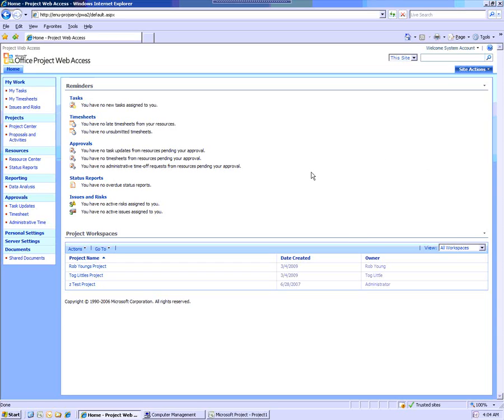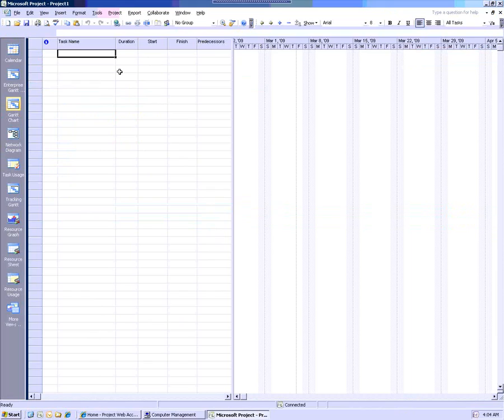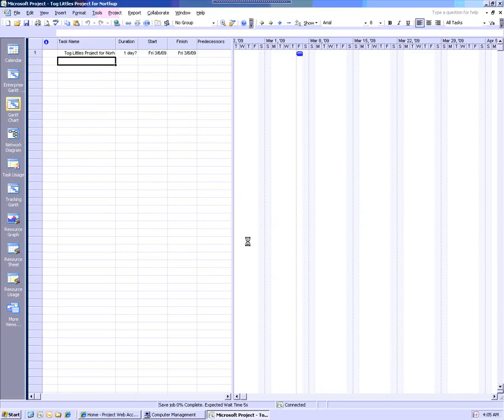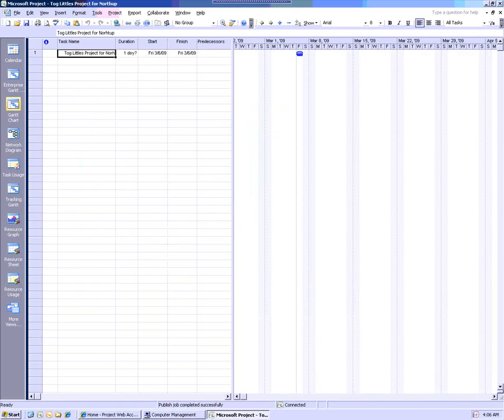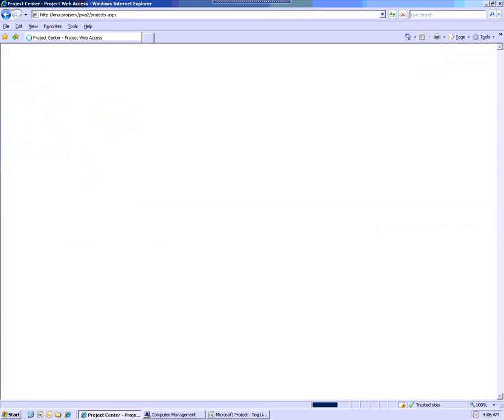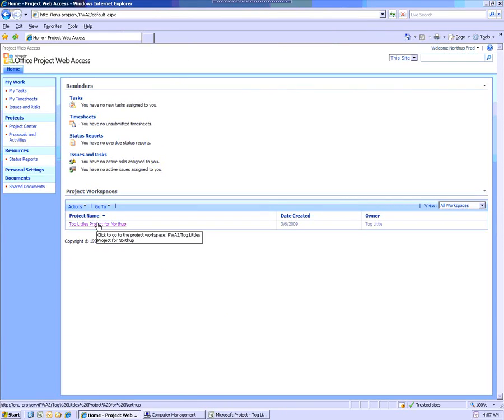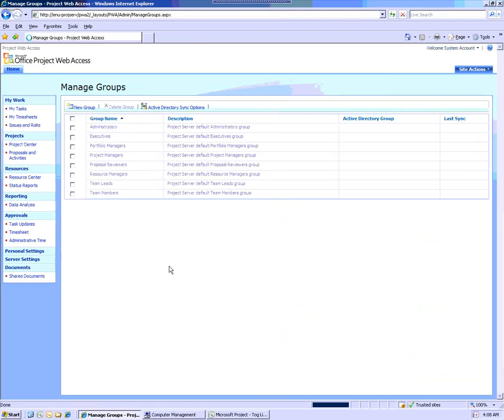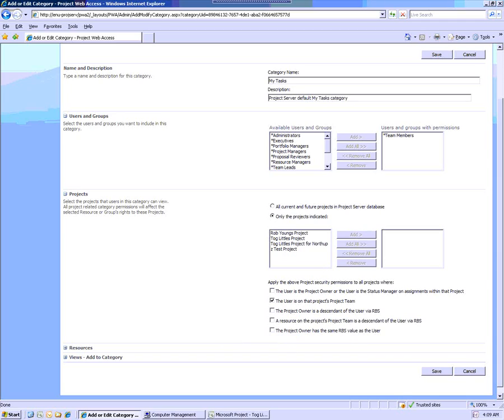Project Server 2007: Team Member Security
This is quick overview of Team Member security in Microoft Project Server 2007/EPM.